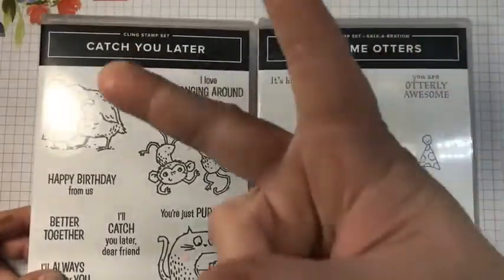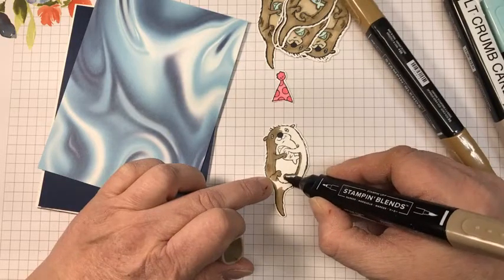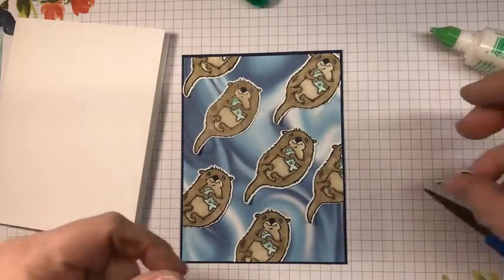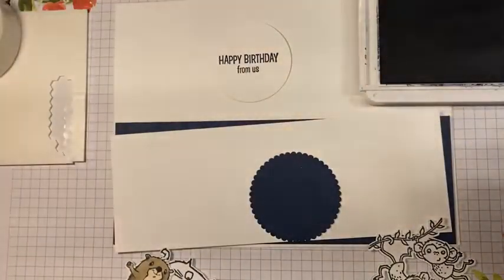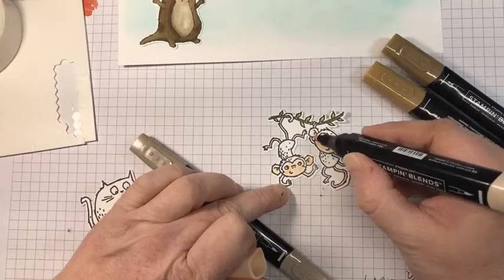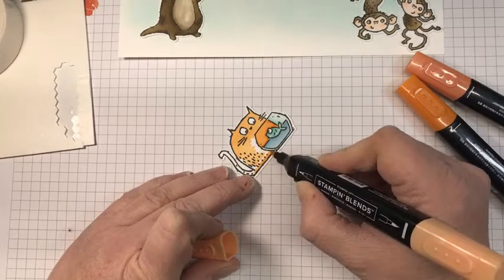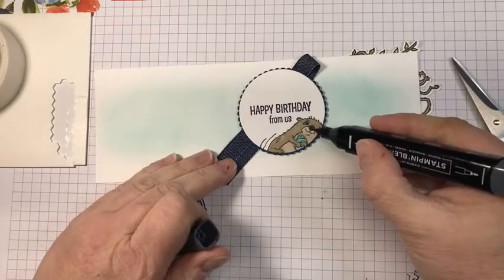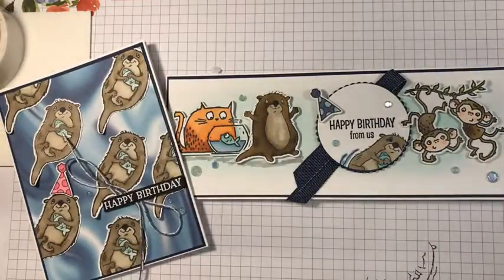Awesome Otters & Catch you Later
I create 2 cards using Stampin Up Stamp sets Awesome Otters, Catch you Later and Marvelous dsp.